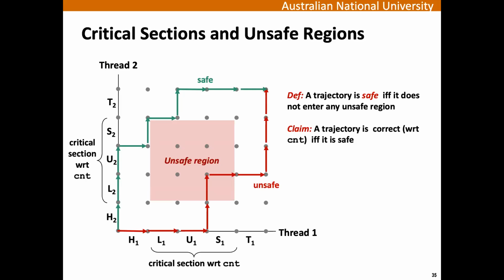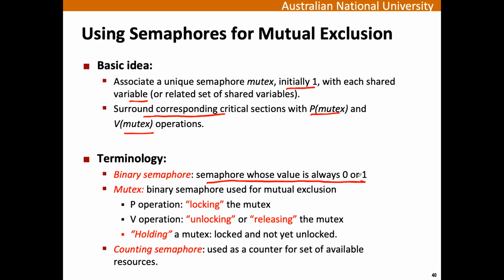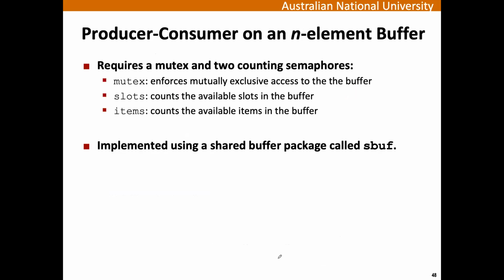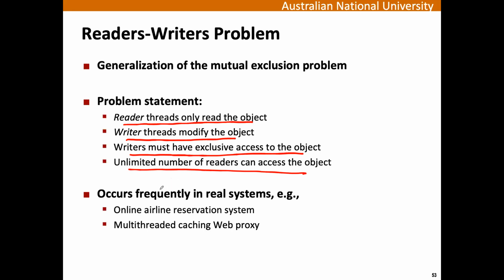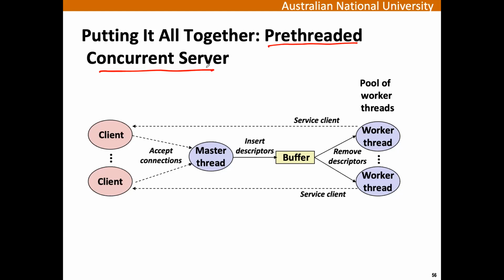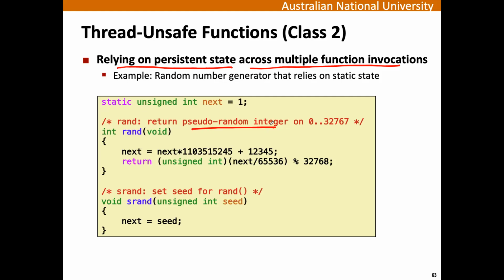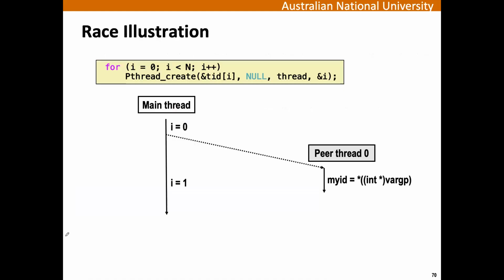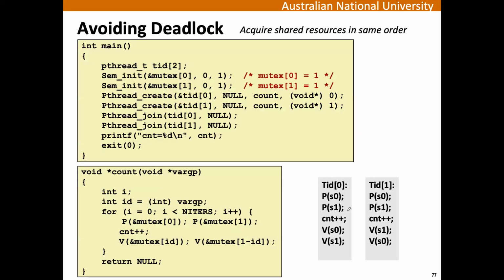Week 10 Systems, Networks, and Concurrency, part 2